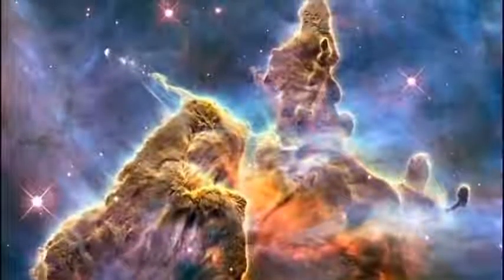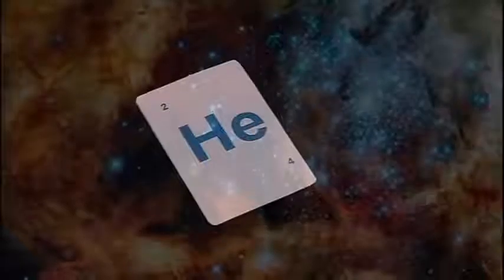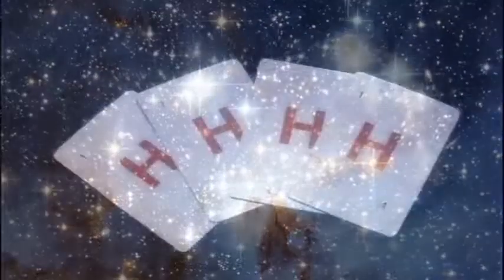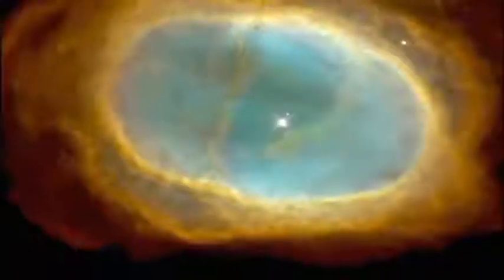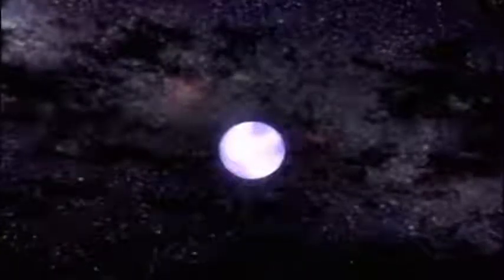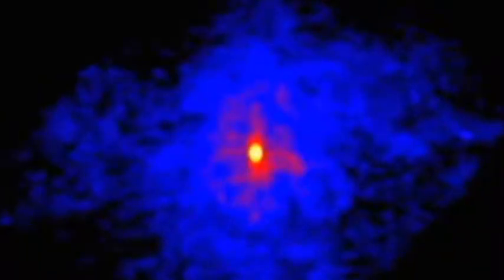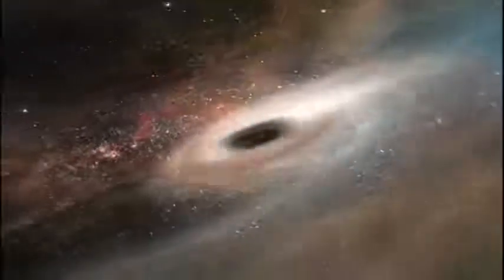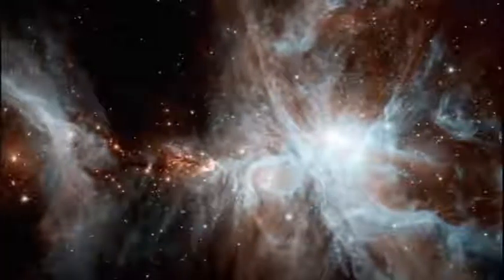The Life Cycle of Stars 星星的生命週期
解釋我們如何相信恆星誕生，生存和死亡，以及不同大小恆星的不同目的。